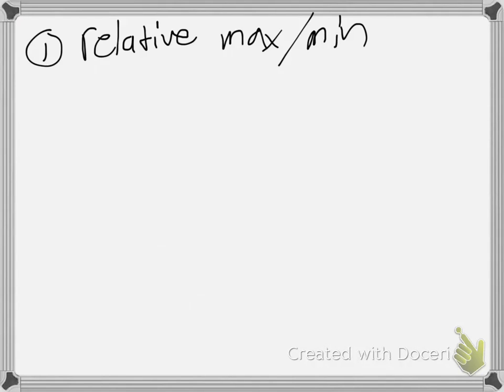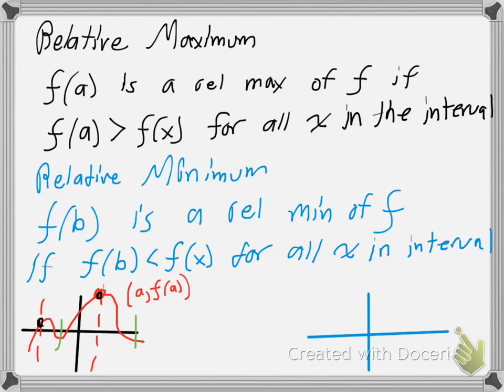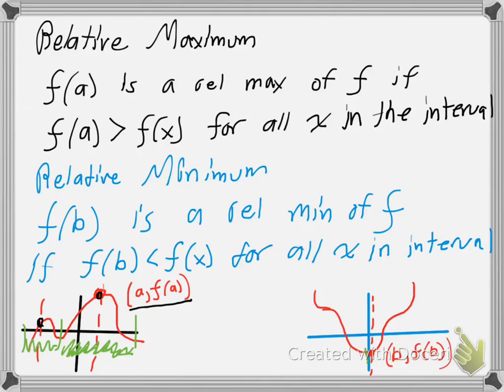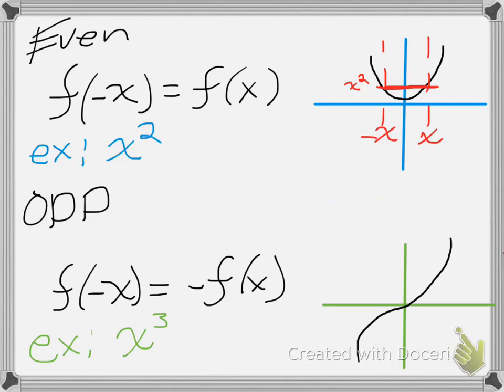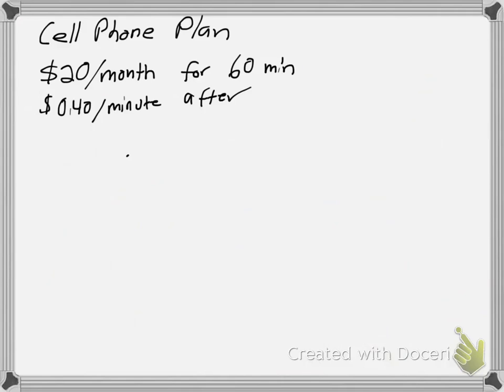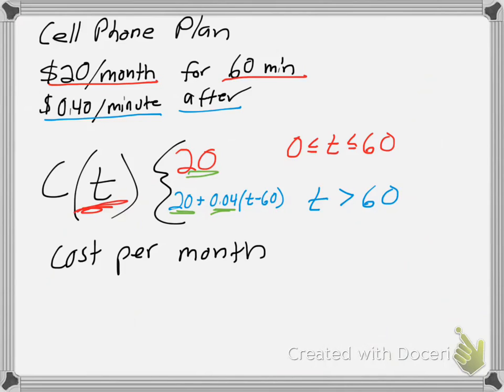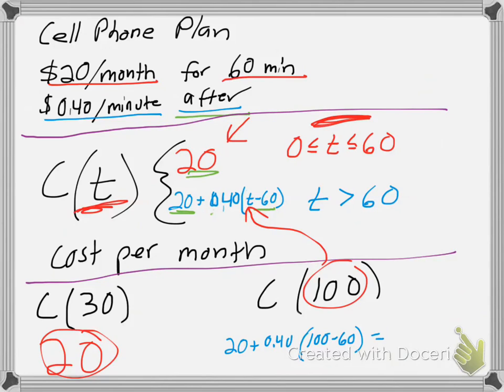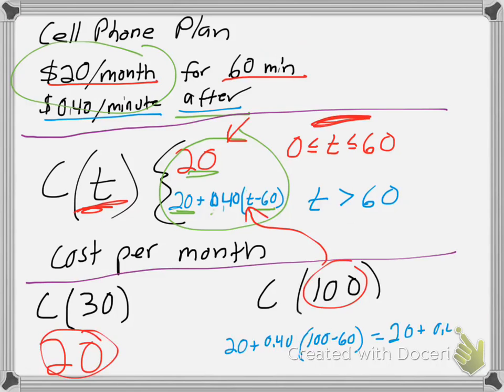Precalc3 Properties and Types of Functions